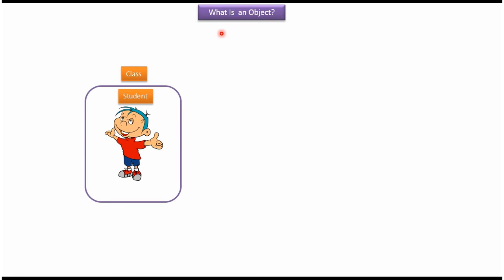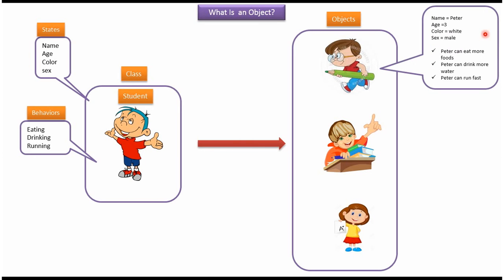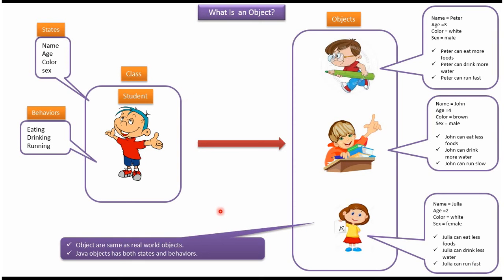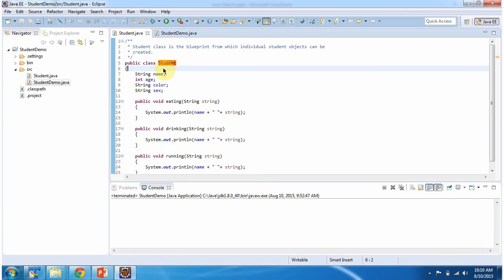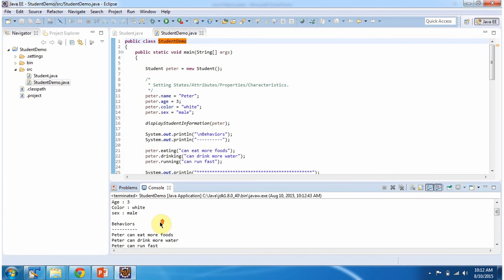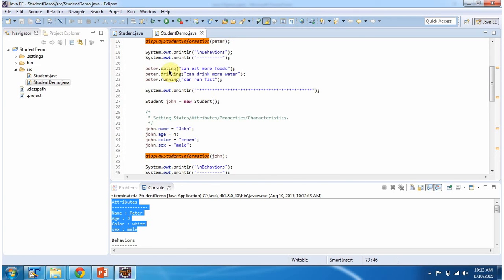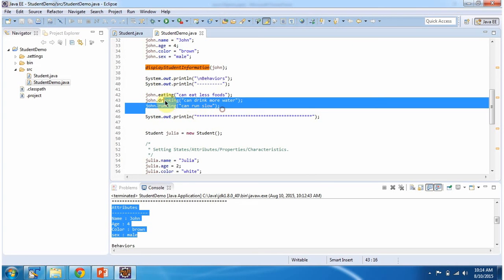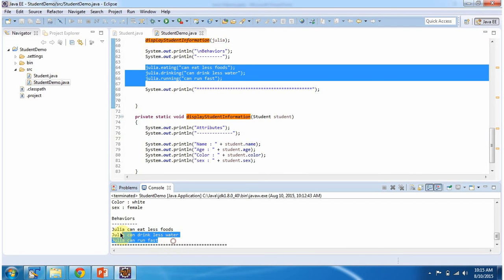What is an Object?: Student Class and Objects Explained | Java Object | Java Tutorial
Welcome to our Java tutorial series! In this video, we'll delve into the fundamental concept of objects in Java, using a relatable example: the Student object.

Objects are the building blocks of object-oriented programming (OOP) in Java. They represent real-world entities and encapsulate both data (attributes) and behaviors (methods). The Student object, for instance, might have attributes like name, roll number, and course, along with methods to enroll in a course or display student details.

In this tutorial, we'll cover the following topics:
- Understanding the concept of objects in Java
- Defining a Student class with attributes and methods
- Creating instances (objects) of the Student class
- Accessing object properties and invoking methods
- Exploring the relationship between classes and objects

By the end of this video, you'll have a solid grasp of how objects work in Java and how they facilitate modular, reusable, and scalable code.

If you're new to Java or want to strengthen your understanding of object-oriented programming, this tutorial is perfect for you!

What is an Object [Student]? | Java Object | Java Tutorial